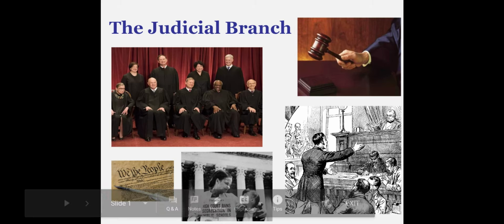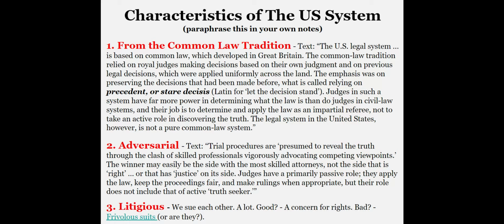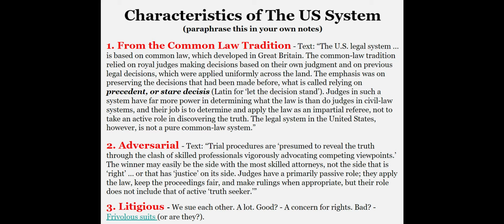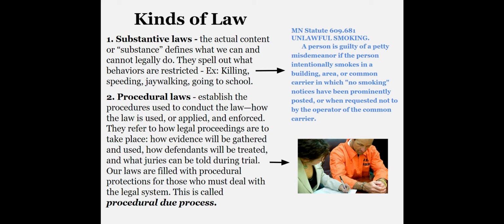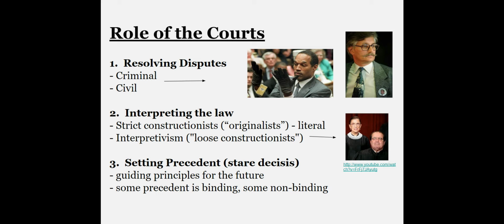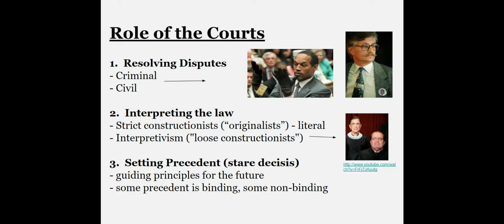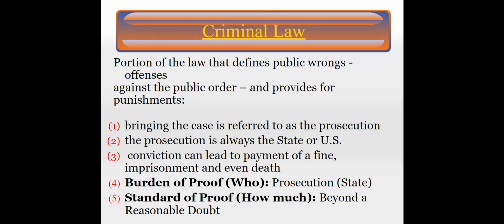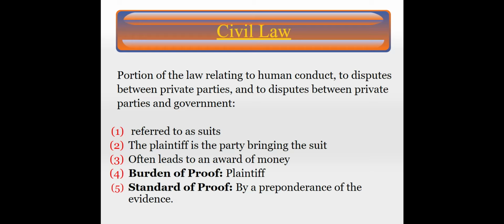The US and MN Court Systems - Google Slides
Notes on the American Legal System